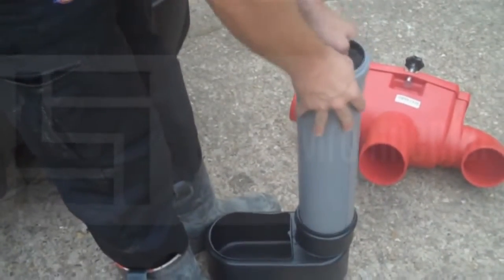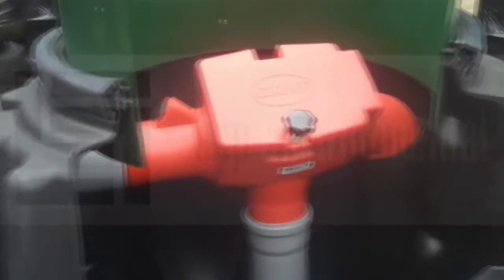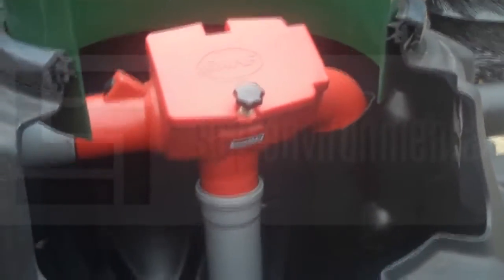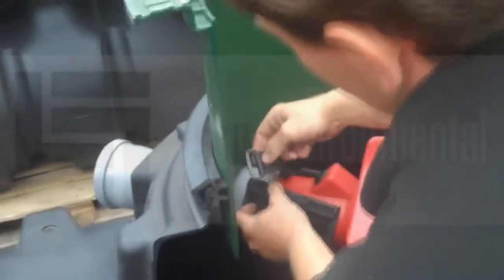Rainwater harvesting by SCP Environmental Fitting the Minimax Filter in the Platin tank